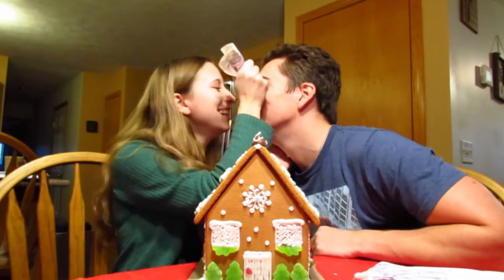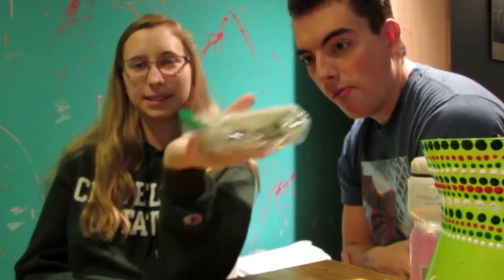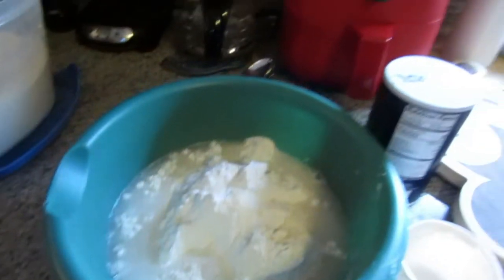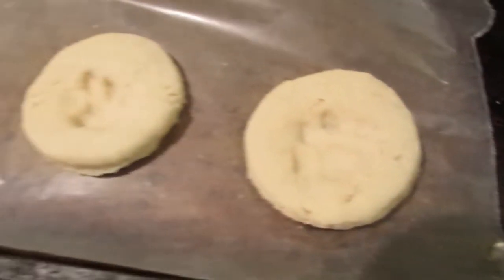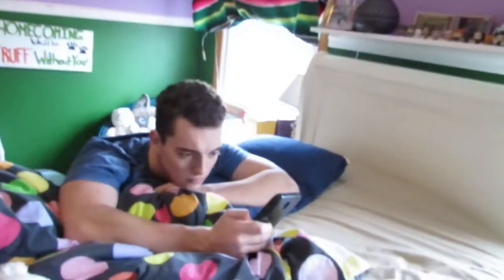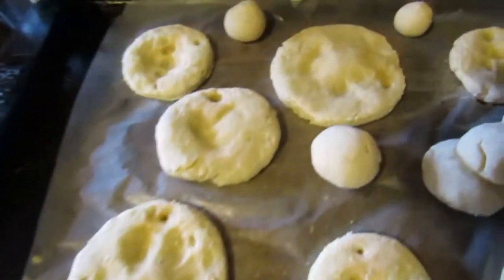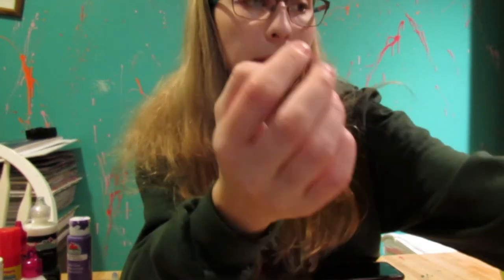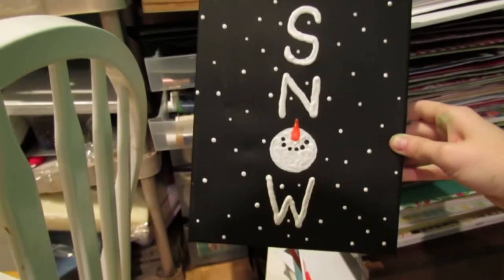Making Salt Dough Ornaments | Vlogmas Day 22